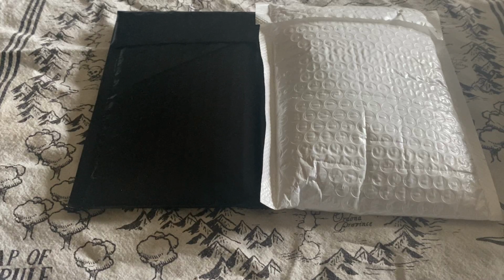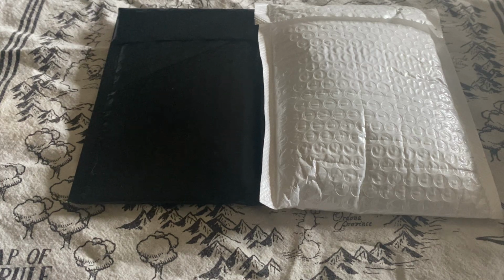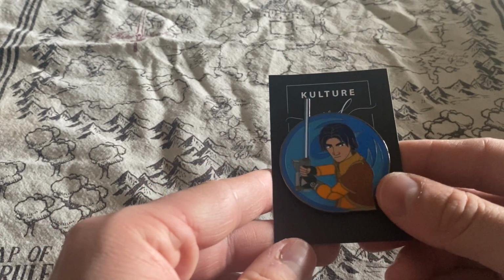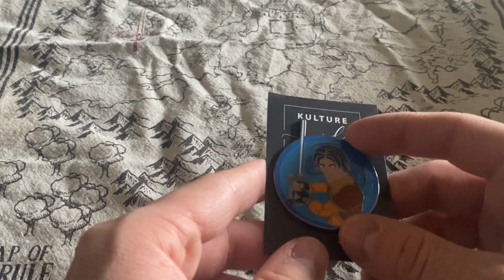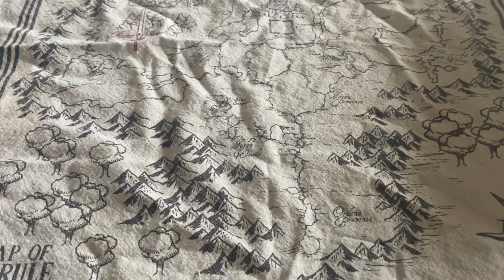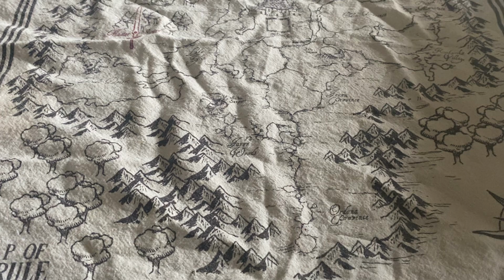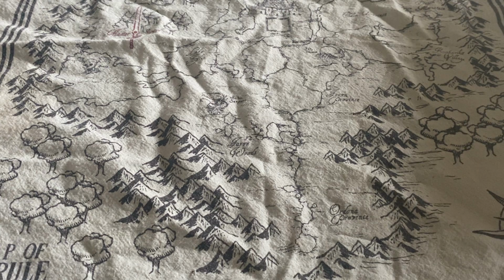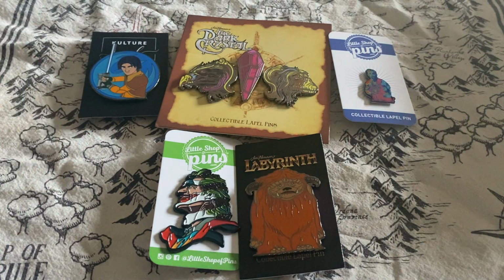Pin Haul From Kulture Girl Flare And Little Shop Of Pins (Star Wars, Jim Henson, DC, Predator)